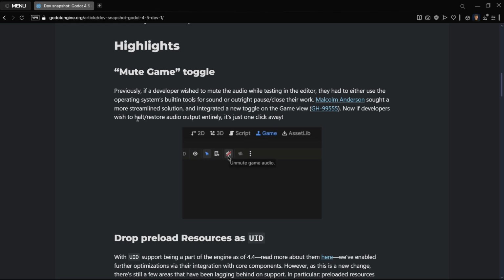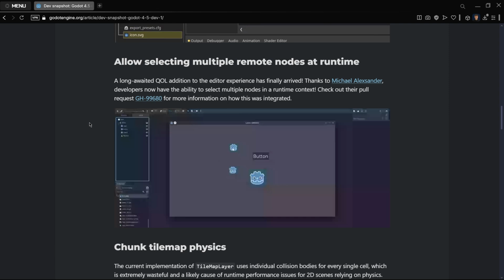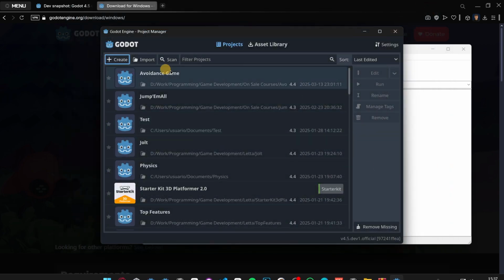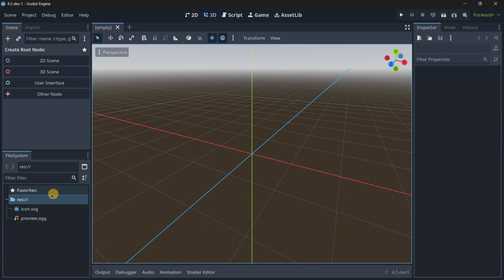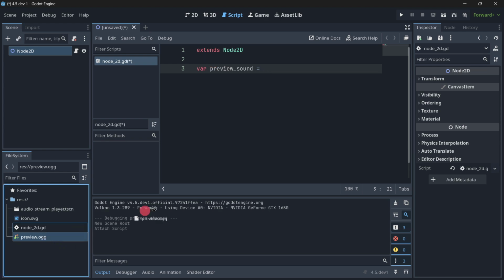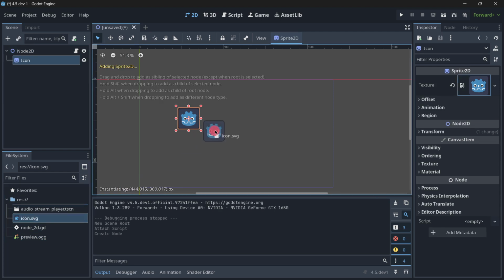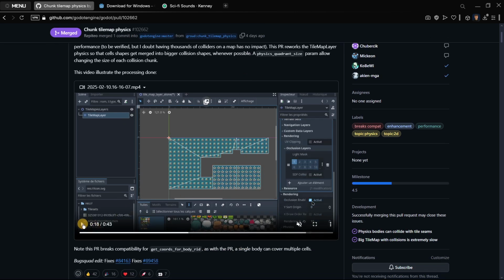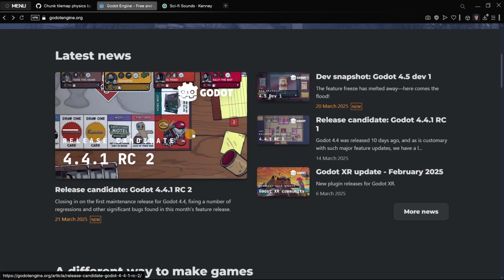Godot 4.5 Is On The Way! (4.5 dev 1)